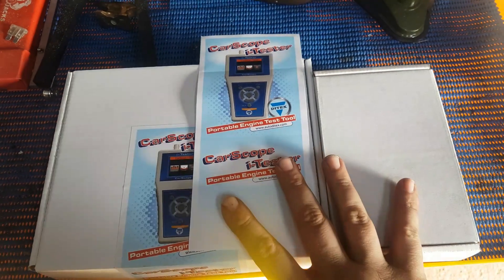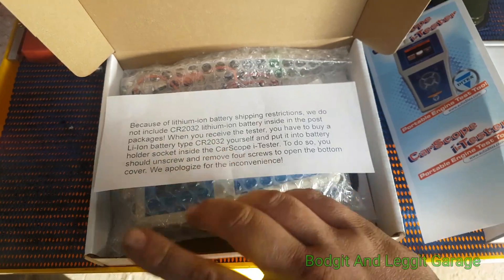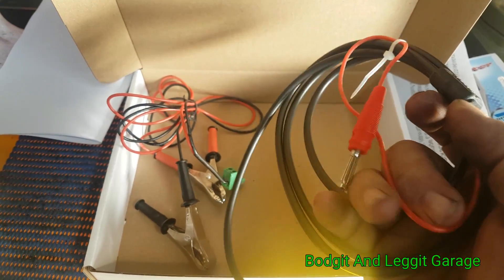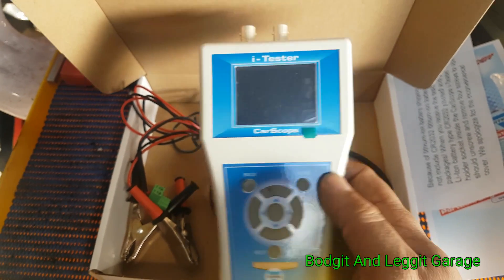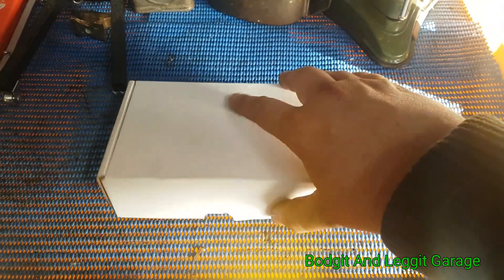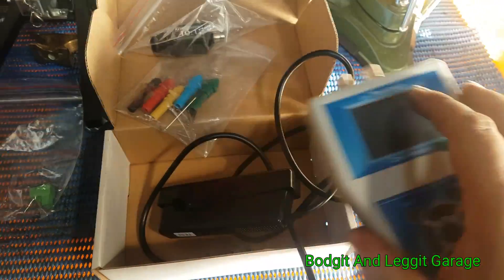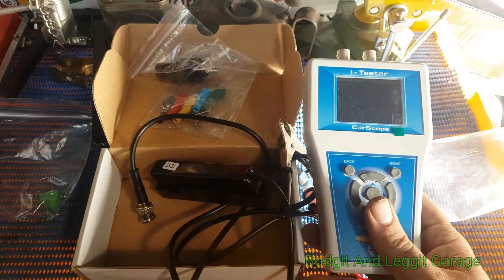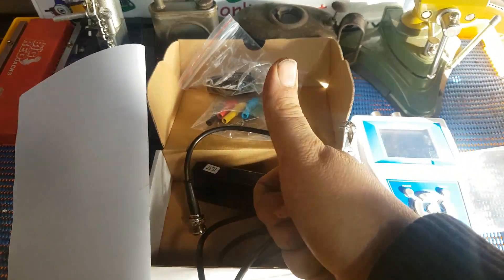DITEX Carscope i-Tester Unboxing Bodgit And Leggit Garage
A big big thank you to DITEX for sending me carscope I-tester

This is just a quick unboxing and a first look at the carscope I tester I will be doing more videos on how to use this also there's a lot more features coming for this we will also be going through all the features as well in upcoming videos

Portable Engine Test Tool

CarScope i-Tester is essentially a specialized type of engine analyser. It is a complex, multi-function tool, which can help diagnosing the engine and finding engine problems. I-Tester could be used with both gasoline and diesel-powered vehicles. Currently, its main mode is a relative compression testing but several automated diagnostic tests are upcoming with a future firmware updates!

No oscilloscope knowledge skills needed. You can skip the training and set-up time of an ordinary oscilloscope and get directly to a quick, precise engine analysis;

Relative compression test

This test is only a comparison between cylinders so we can use this method to "see" if we have a cylinder (s) with low compression by comparing one cylinder to the next. Hence the term "relative".

Relative compression is the fastest, simplest way to find a low compression cylinder. This test has previously been available only on large and expensive diagnostic systems, requiring a laptop and an oscilloscope. Now it is easier than ever — with the new CarScope i-Tester that combines bothfunctions - relative compression test and automatic waveform analysis. So, the final results are displayed in an easy to understand format.

You do not have to check each individual cylinder, all cylinders can be tested in one go. CarScope i-Tester works on 3, 4, 5, 6, 8, 10, 12-cylinder cars, 4 stroke, diesel and gasoline engines, DIS, conventional and Coil-on-Plug systems, and 12V electrical systems.

Cylinder synchronization

By hooking up a second probe to either the ignition or an injector, you can follow the firing order/injection sequence and know which one it is. This is not the only way to do this type of cylinder identification but it does work as a way to start with.

Important note: Because of lithium-ion battery shipping restrictions, we do not include CR2032 lithium-ion battery inside in the post packages! When you receive the tester, you have to buy a Li-Ion battery type CR2032 yourself and put it into battery holder socket inside the CarScope i-Tester. To do so, you should unscrew and remove four screws to open the bottom cover. We apologize for the inconvenience!

AdvantagesFeaturesApplicationsSpecificationsIn the setDownloadsGallery

• Non-invasive test;

• Test completes within seconds;

• You do not need a pressure transducer to run the relative compression test;

• No mechanical work needed. No removal of spark plugs, glow plugs, or injectors, thus preventing accidental damage to the customer’s engine components. All you have to do is to disable the fuel system to prevent the engine from starting;

• Disabling fuel system is always better because you are not flooding your cylinders;

• No oscilloscope needed;

• Reduced skill level required and thus achieve rapid testing;

• No waveform analysis skills needed;

• Test based on scientifically grounded theory;

• Test proven in the practice for many years;

• Useful tool in the parking lot type situation instead of dragging a scope/laptop around;

• No current clamp needed, in case the DC voltage method is used